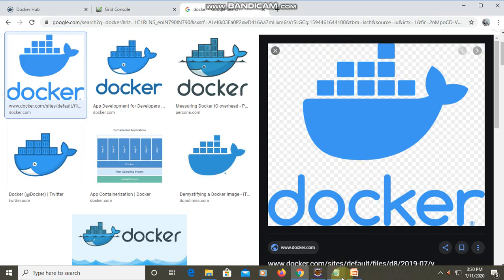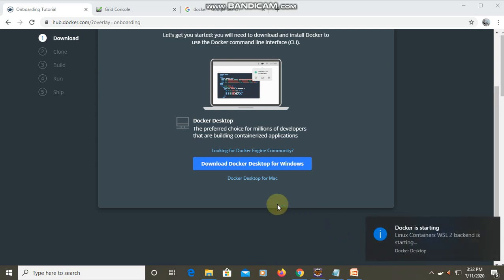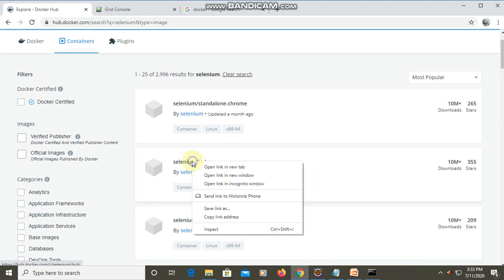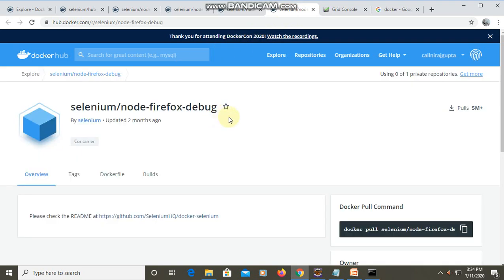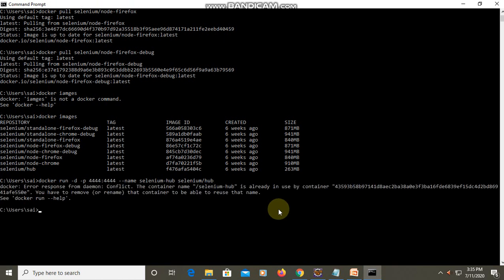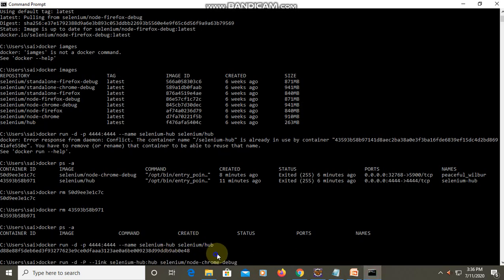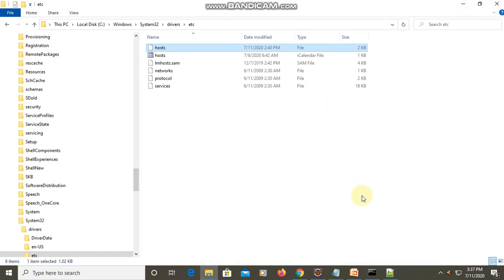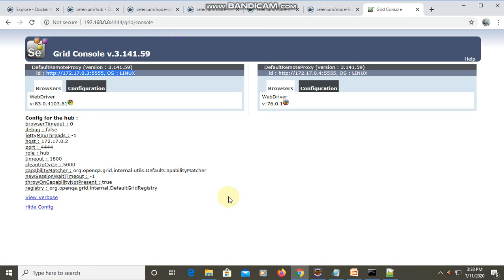Part 2 Installtion of Docker Desktop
Install docker deskstop
Download container image
Start hub container
Start Node Container
Access grid console
To start Hub
docker run -d -p 4444:4444 --name selenium-hub selenium/hub

Command to run chrome debug node from Docker: docker run -d –P --link selenium-hub:hub selenium/node-chrome-debug

Command to run Firefox debug node from Docker: docker run -d –P --link selenium-hub:hub selenium/node-firefox-debug